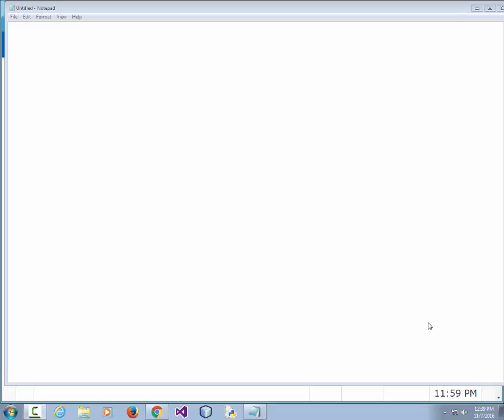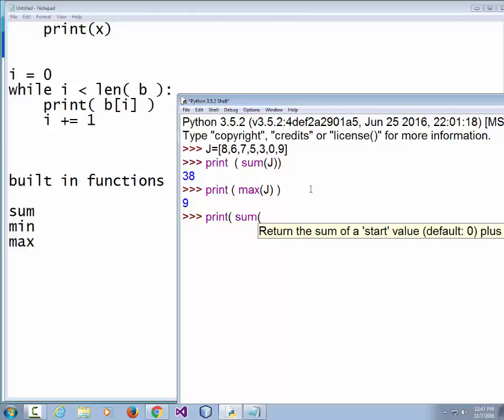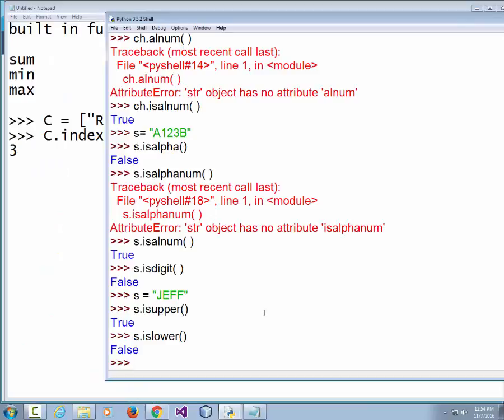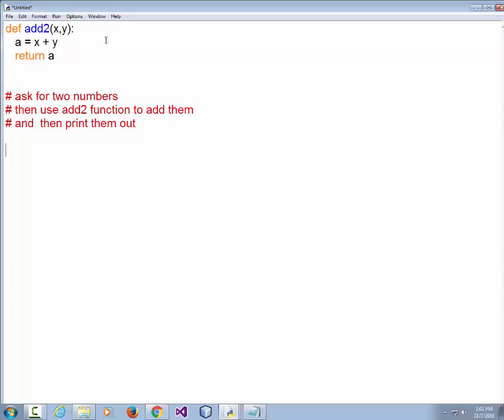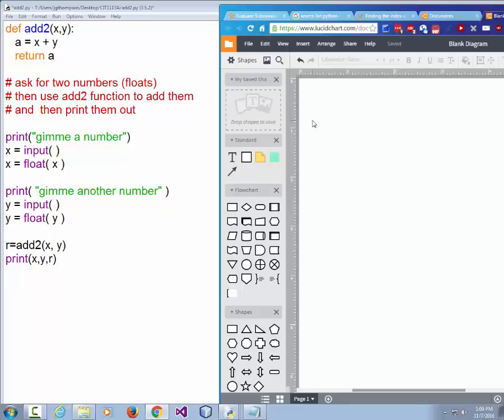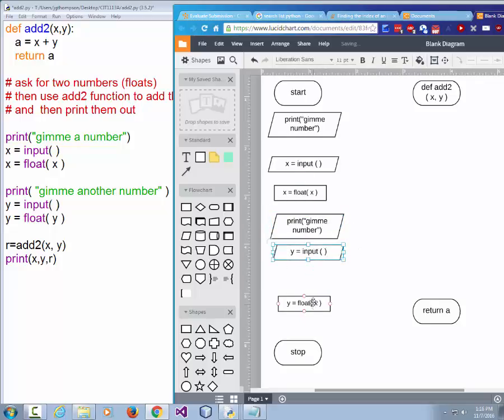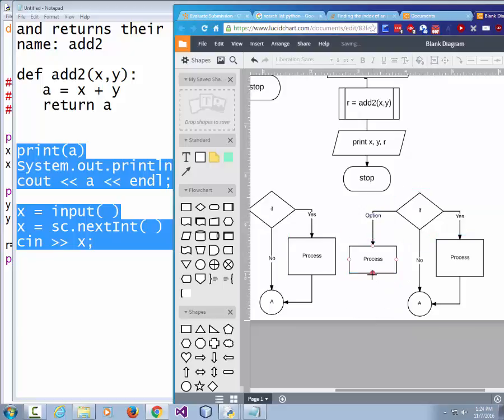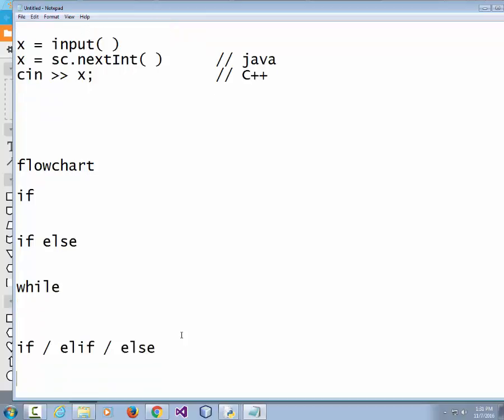CIT1113-7078 Nov 7 (exam review)